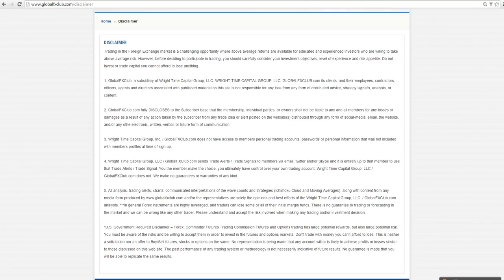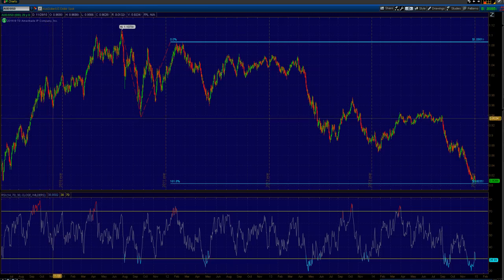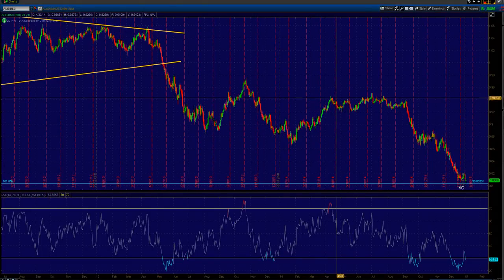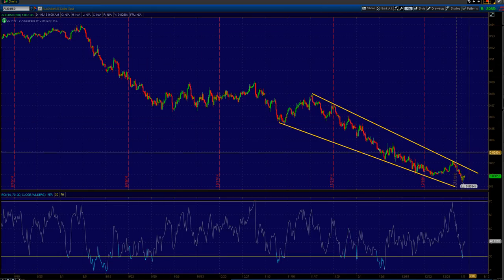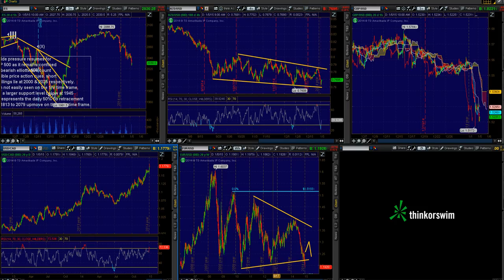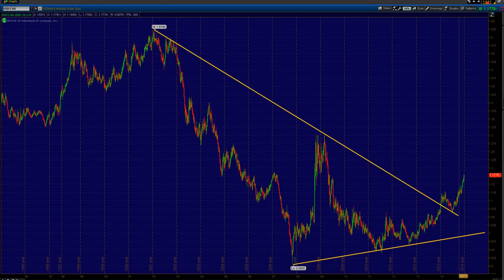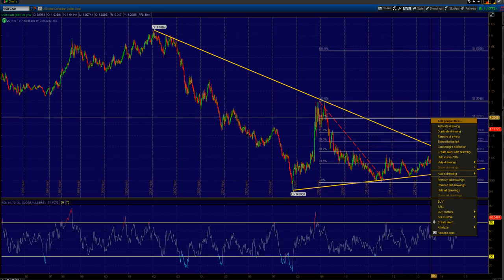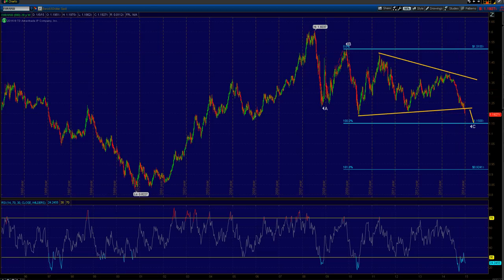Elliottwave Daily Video 01/05/2014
Taking a look at AUDUSD, NZDUSD, USD/CAD and more.